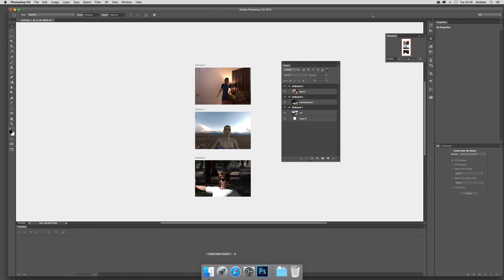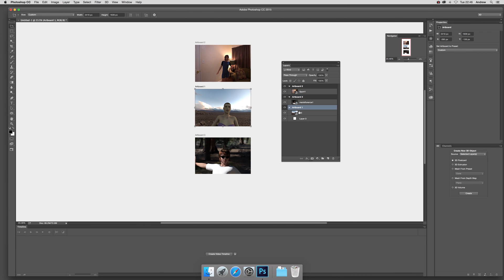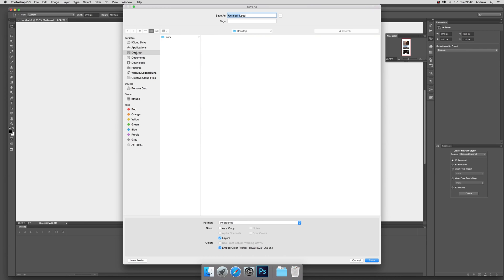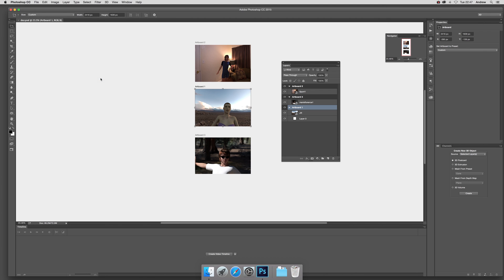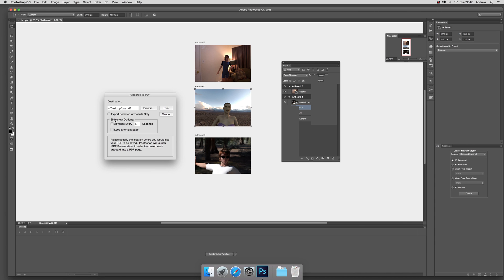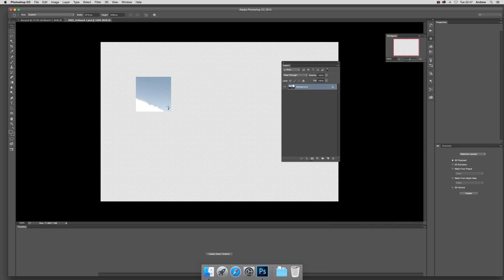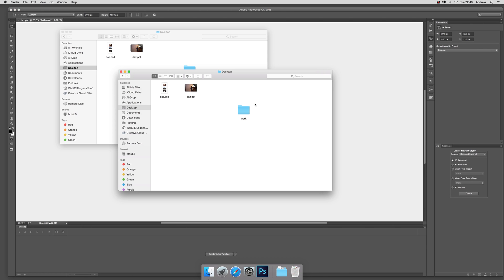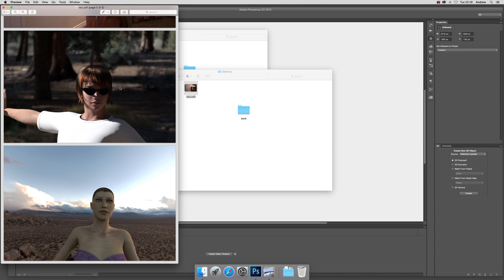Photoshop CC Artboards and export to PDF shapes tutorial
You can export all the artboards to a PDF document in Photoshop CC 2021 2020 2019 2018 etc) - a great way to create all kinds of unique PDF documents etc